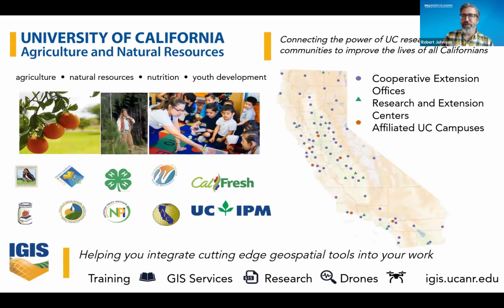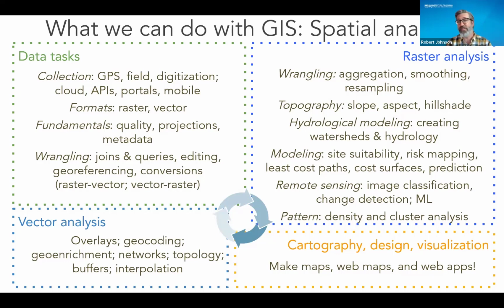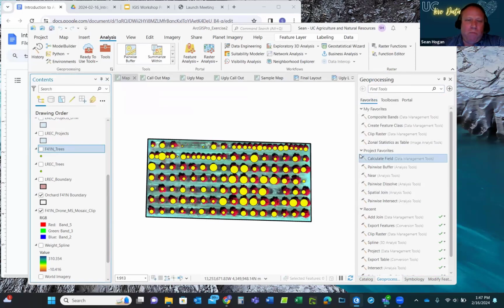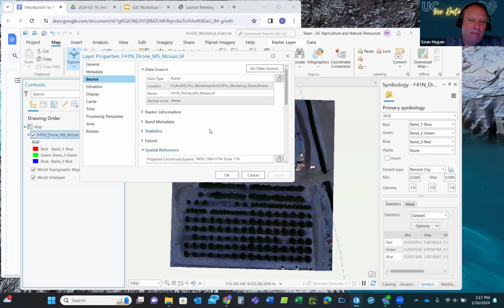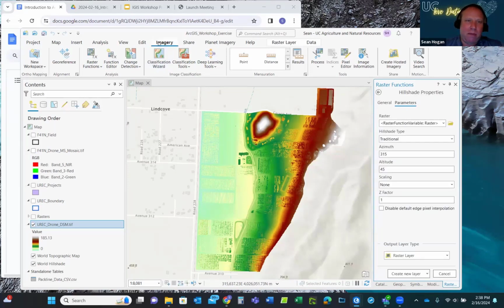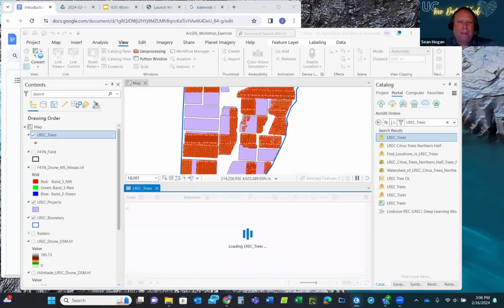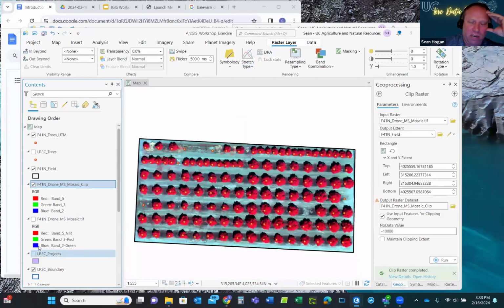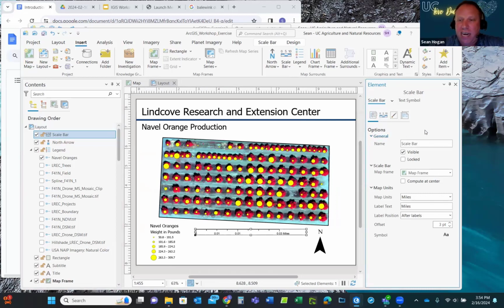ArcGIS Pro Workshop - Feb 2024 - By UC ANR IGIS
The following files for this workshop can be downloaded from Google Drive (using the download arrow at the top right corner of the screen).